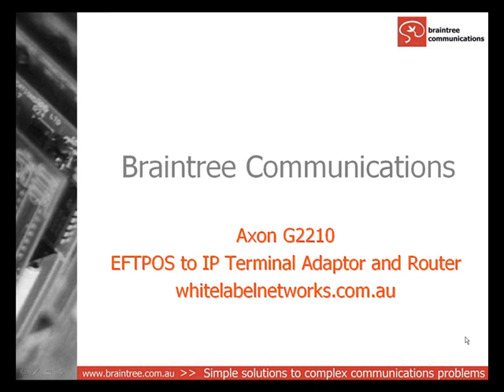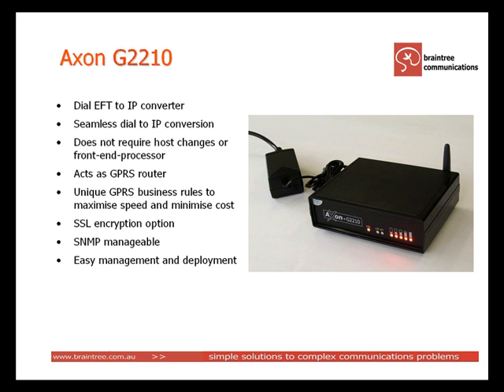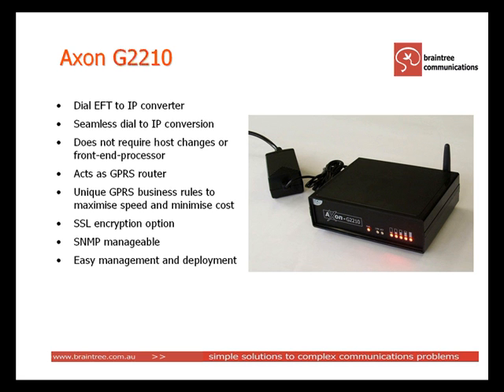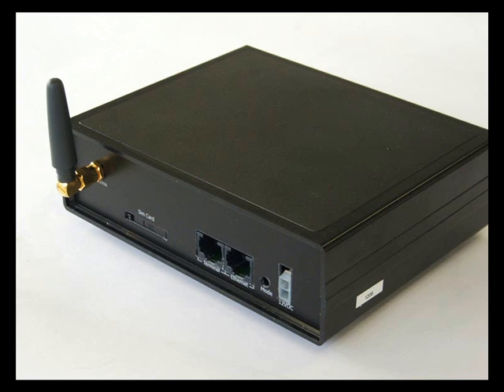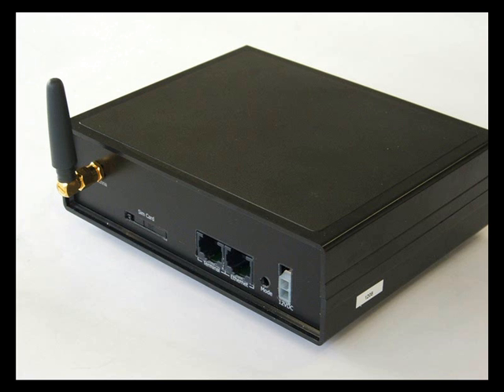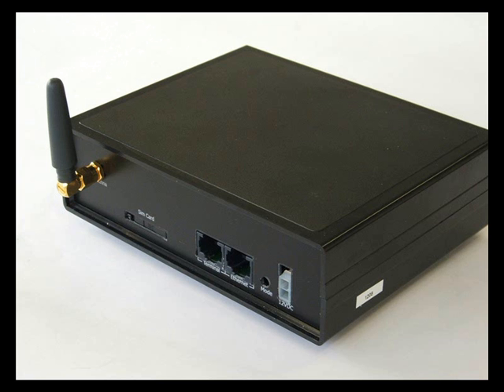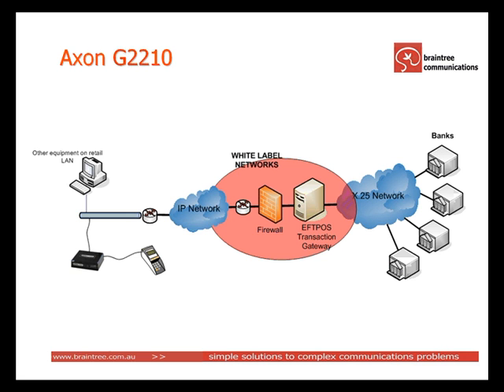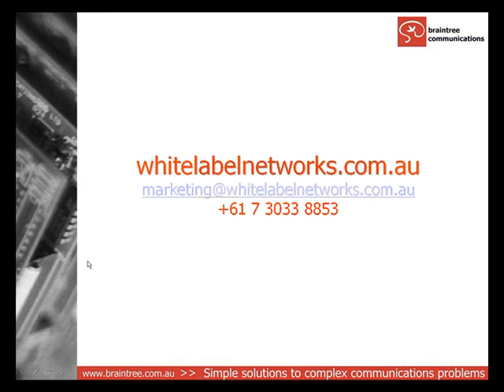EFTPOS over IP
The Axon G2210 allows dial EFTPOS transaction to be carried over IP networks.